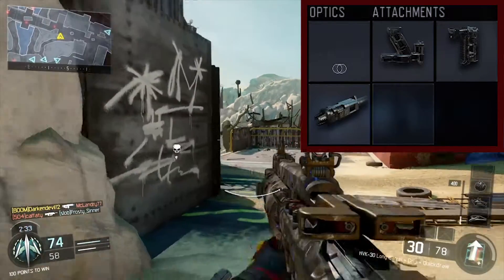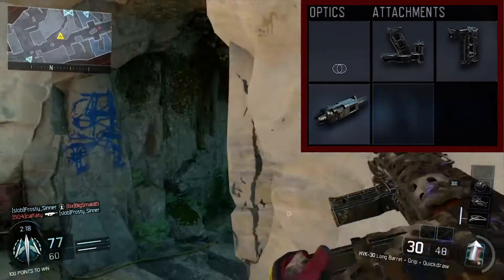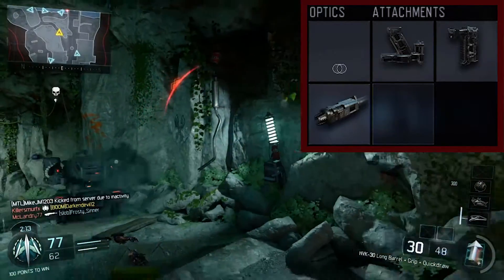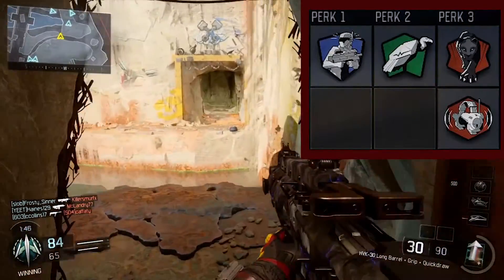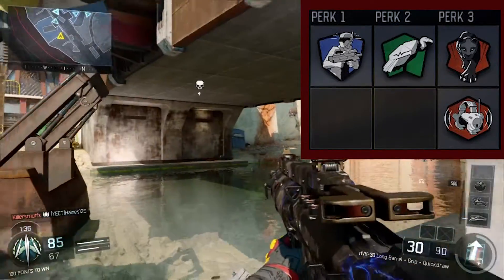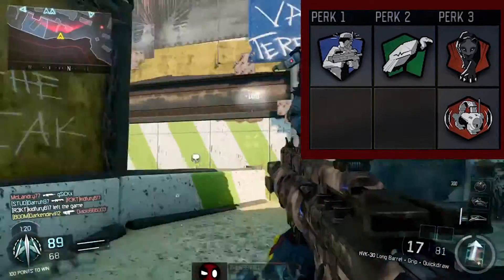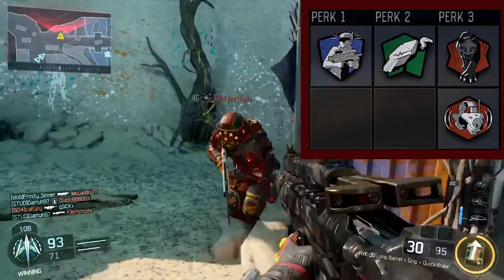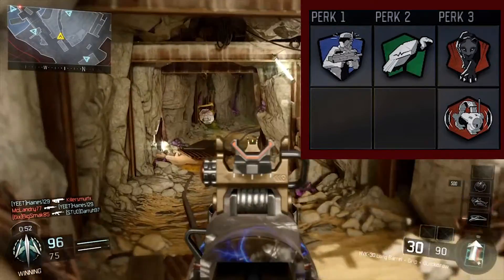Black Ops 3 - Best Class Setup "HVK-30"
A best class setup for the hvk-30 in black ops 3! Hope you enjoy! Next week I will be doing another best class!